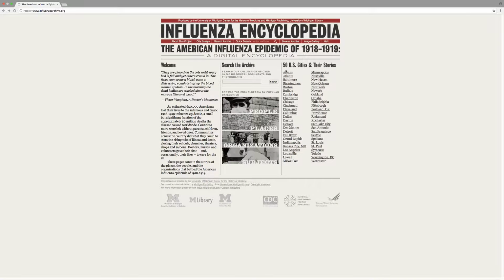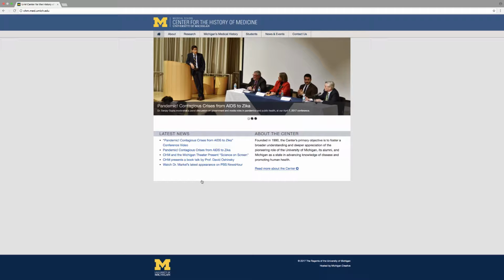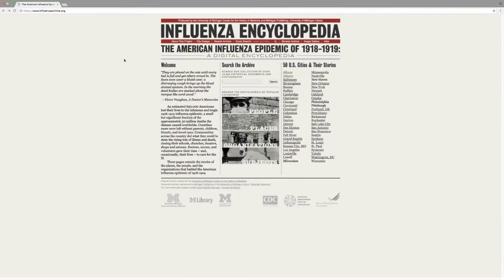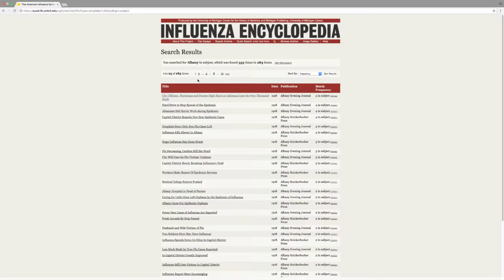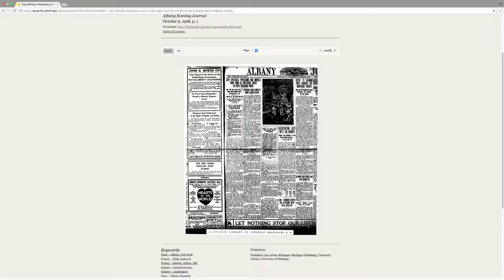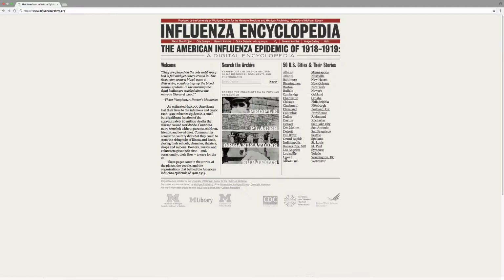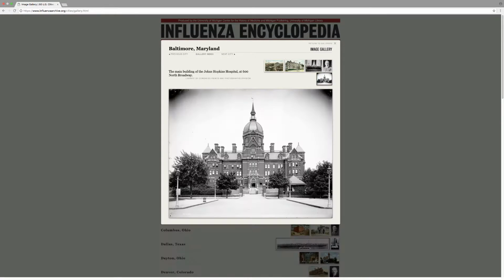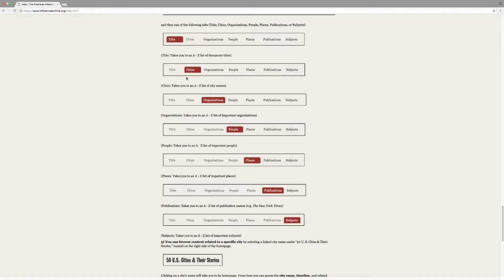The American Influenza Encyclopedia